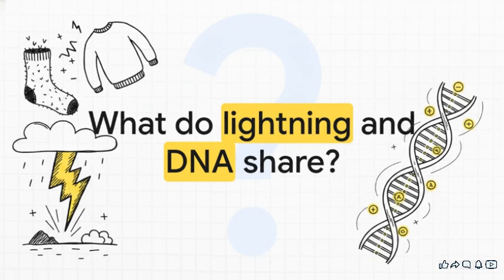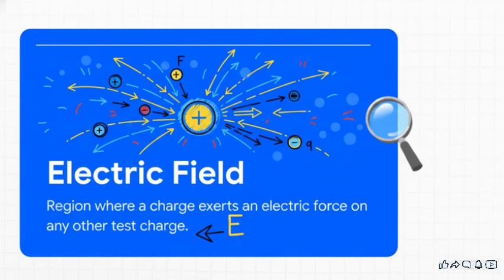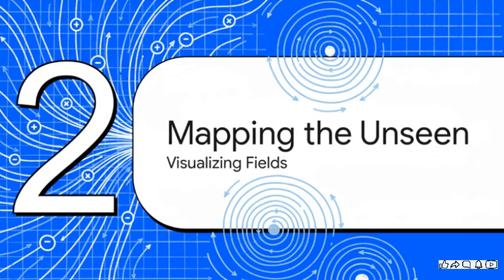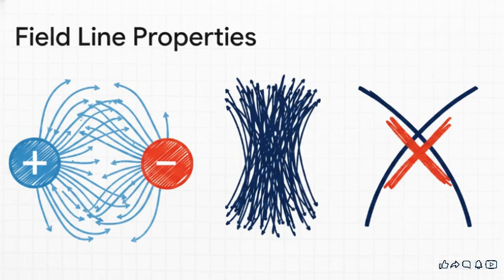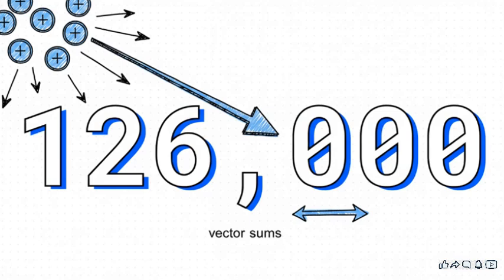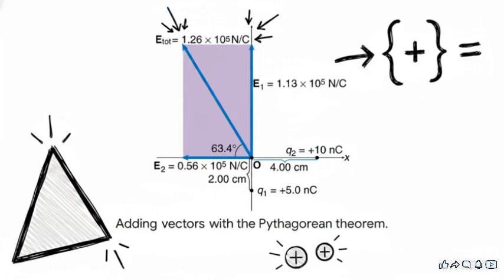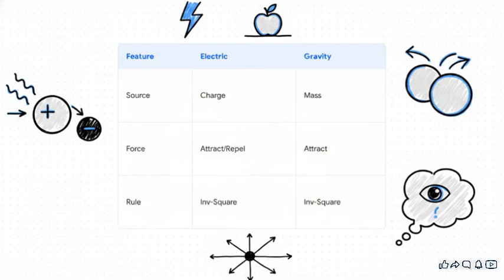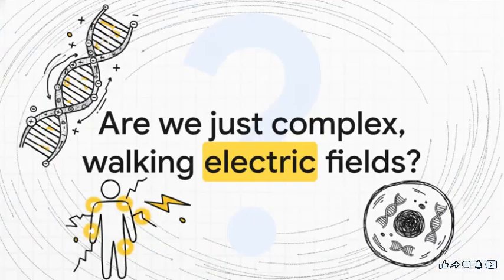Unit 16 Section 16 3 Decoding Electric Filed